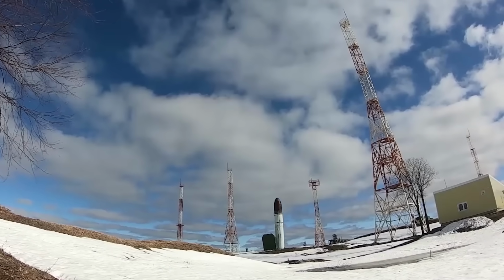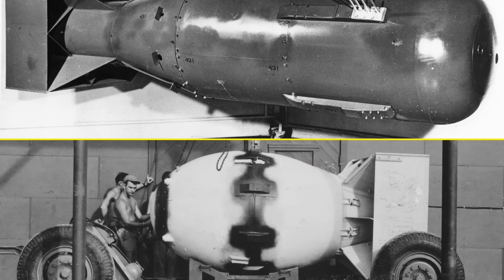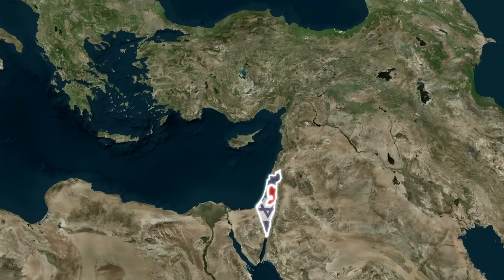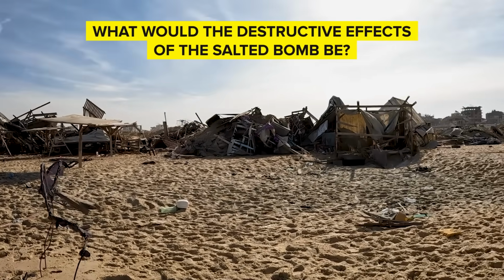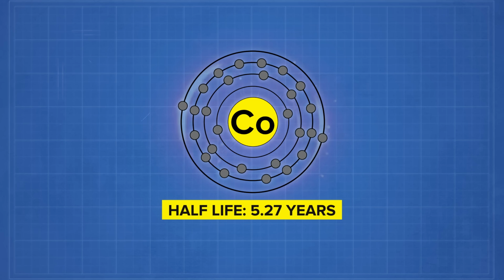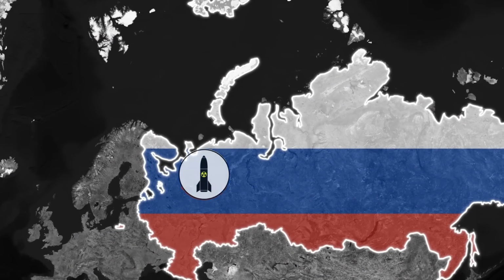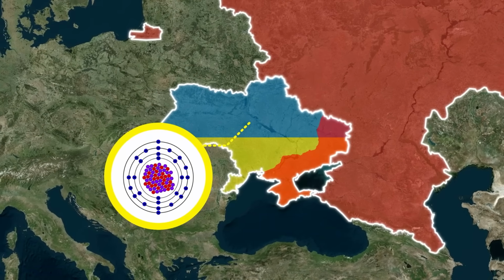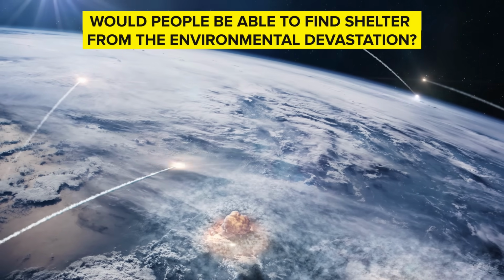The “SALTED” Nuke That Could END the World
When you think of nuclear devastation, you imagine shockwaves, fireballs, and destruction. But the true nightmare lies in what comes after—the fallout. Now, imagine a weapon so lethal it could render Earth uninhabitable for centuries. Meet the cobalt bomb, a terrifying "doomsday device" designed to ensure total annihilation. How does it work? Could it really end humanity?